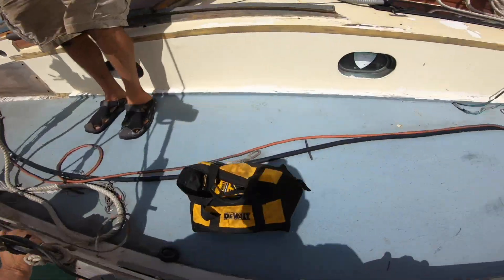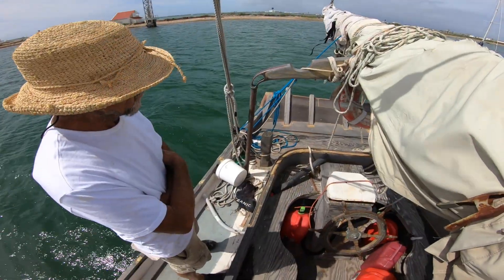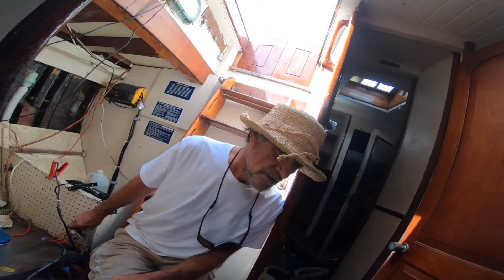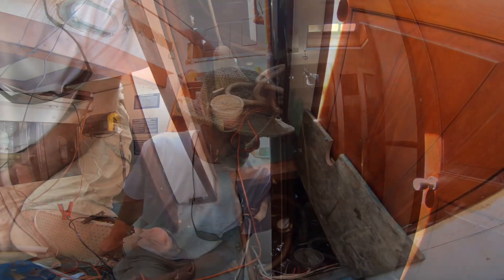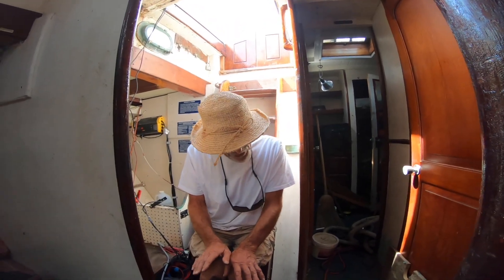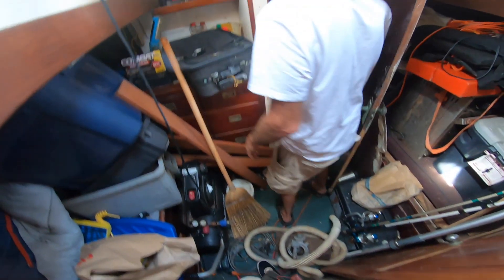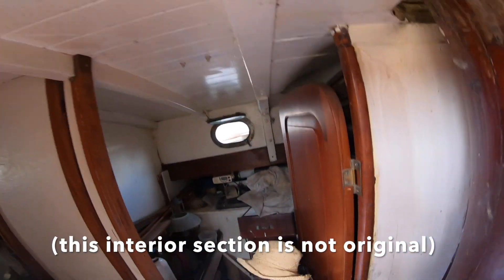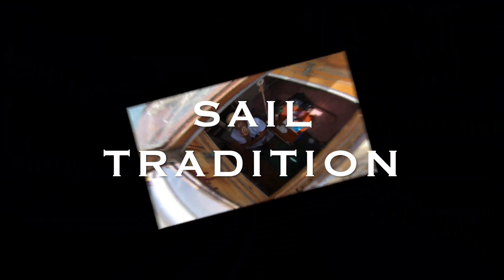Can We SAVE THIS SAILBOAT? WOODEN BOAT RESTORATION in HAWAII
Owner Skip Armstrong and Joah go aboard Tradition for a meeting.
We plan for haul out in mid April.
On our to do list are Mast Steps, and new Running Gear, as well as a bottom job.
After she goes back in the water we should be able to begin to sail her again, and shake out other issues that present themselves.
In the long term, we plan to rebuild most, if not all, of the frames in the hull, and add a fresh layer of fiberglass to the outside.
Thank you for sharing in this adventure of a lifetime.
 Joah
-Sail Tradition